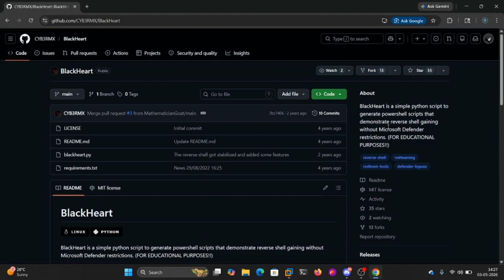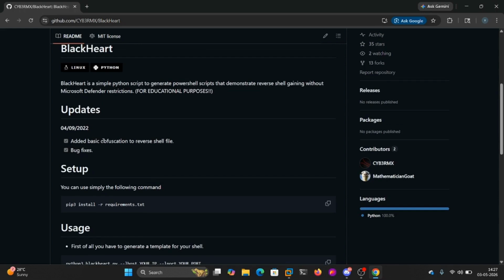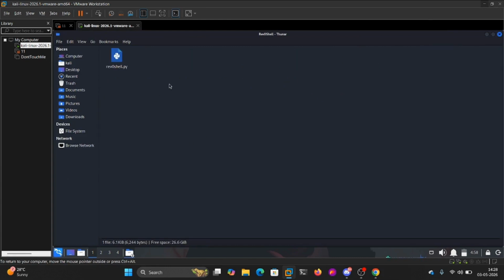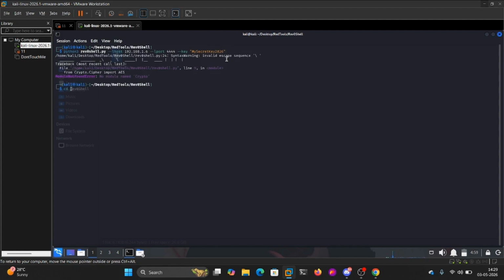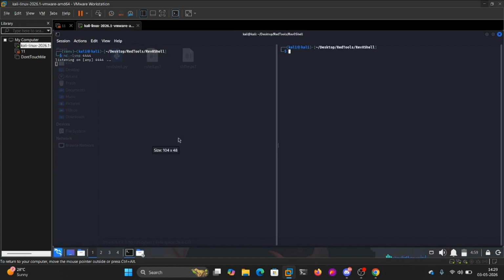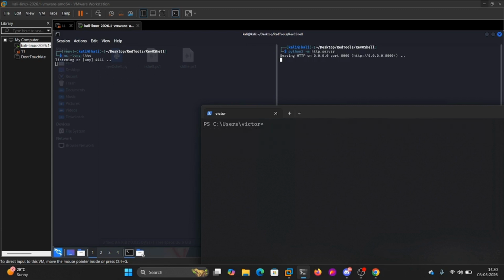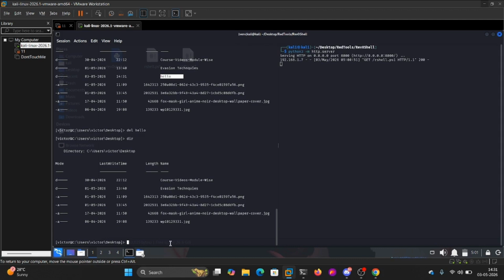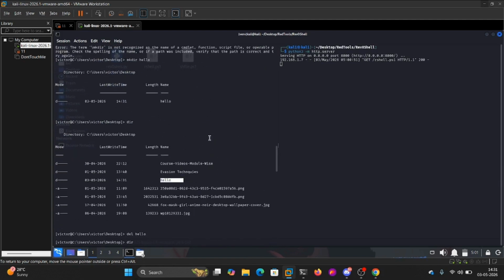How Hackers Bypass Windows 11 Security Using PowerShell AES 😱 (Step-by-Step)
In this video, I break down how modern threats can abuse PowerShell and AES encryption to obscure script behavior and reduce visibility on Windows 11, demonstrated in a controlled lab for educational and defensive awareness.

Rather than focusing on “hacking,” this video explains how attackers combine trusted scripting environments with encryption and obfuscation to make malicious logic harder to inspect. You’ll see how encrypted content and dynamically constructed commands can hide intent, and why traditional detection methods often struggle when visibility is reduced.

If you’re a defender, these are the patterns you need to understand.

What this video covers:

• How PowerShell can execute dynamically constructed commands
• The role of AES encryption in hiding script content
• Why encoded and obfuscated strings reduce detection visibility
• How fileless-style execution avoids obvious disk artifacts
• High-level overview of scripts retrieving and running remote content
• Common obfuscation patterns like string splitting and randomized variables
• Key behavioral indicators defenders should monitor
• Practical defensive insights to improve detection

Why this matters:

Windows 10/11 environments rely heavily on PowerShell for legitimate administration. Because of this, attackers often abuse it along with encryption techniques to blend in with normal system activity.

When script content is encrypted or dynamically generated, the true intent becomes harder to inspect. This is why many modern threats rely on fileless execution and staged delivery methods instead of traditional binaries.

Understanding this helps defenders improve visibility, strengthen monitoring, and detect suspicious activity earlier.

Defensive focus:

• PowerShell with encoded or heavily obfuscated commands
• Unusual script execution chains or dynamic script blocks
• Suspicious outbound network connections from scripting tools
• High-entropy strings that may indicate encrypted content
• Abnormal parent-child process behavior
• Ensure proper logging (Script Block Logging, Module Logging, AMSI)
• Focus on behavior-based detection instead of signatures

Who this is for:

Cybersecurity students, SOC analysts, blue teamers, threat hunters, and anyone interested in Windows security and modern detection techniques.

All demonstrations are performed in a controlled lab environment strictly for educational and defensive awareness purposes. This content is intended to improve security understanding and detection capabilities.

Support:

More content on Windows security, PowerShell behavior, and detection techniques is coming.